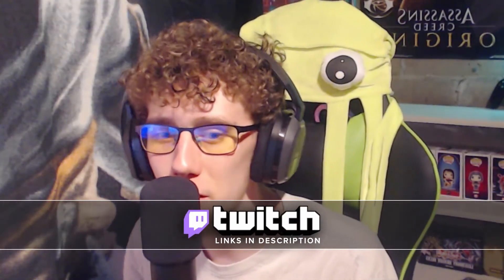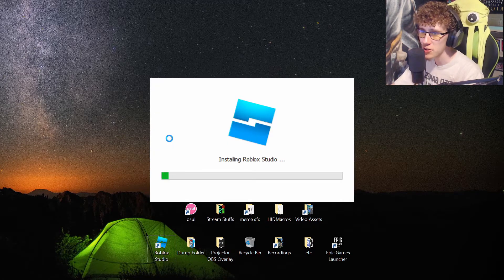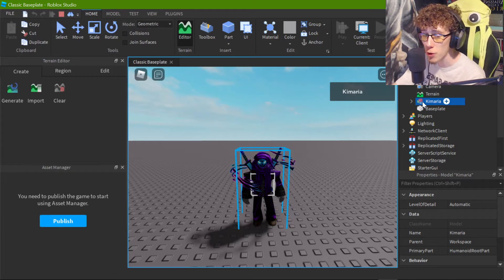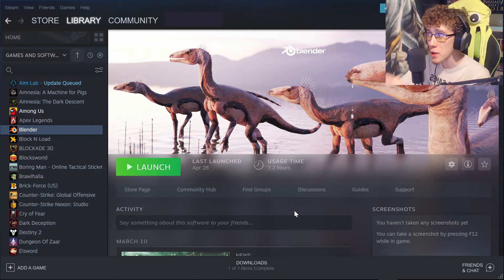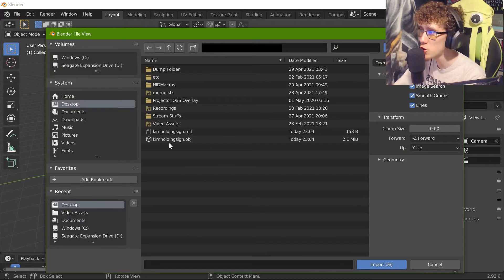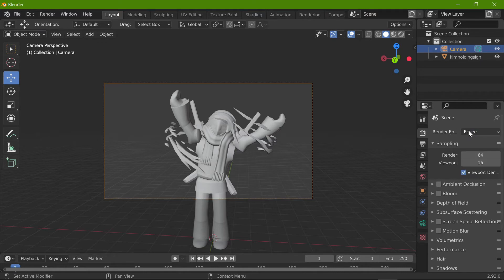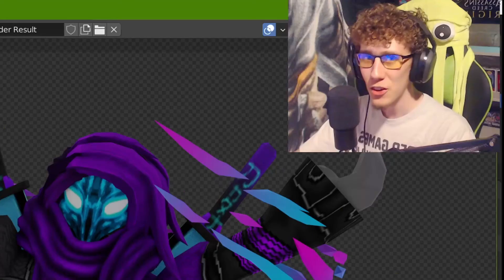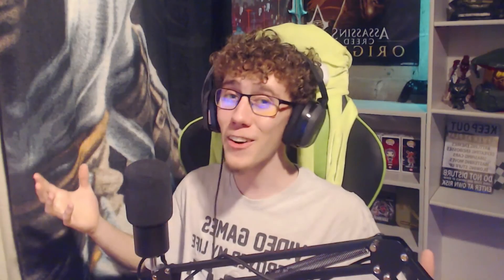How-to Render your ROBLOX Avatar in 2021! - Render your ROBLOX Avatar with Blender and Studio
How's it going, ladies and gentlemen? In todays video I will be teaching you how to render your ROBLOX Character in Blender, in 2021!

\/\/  - KEEP READING -  \/\/

All music in this video was created by Streambeats by Harris Heller.

-10:31​-